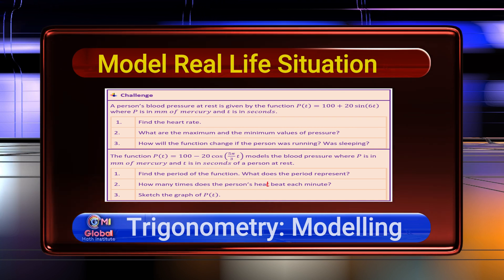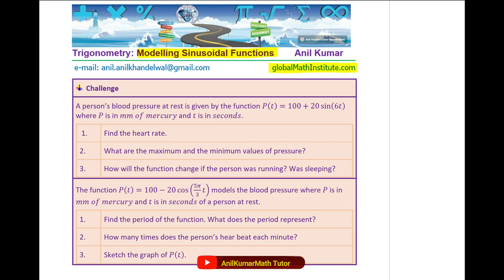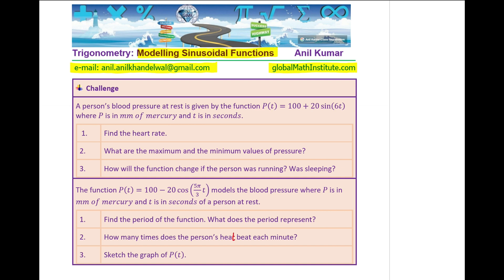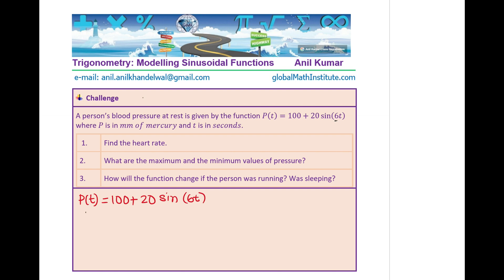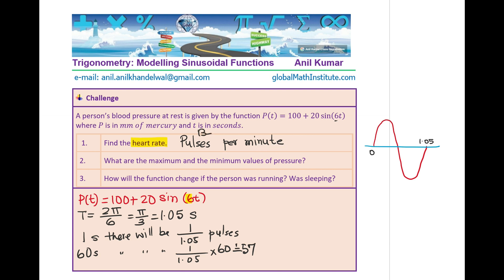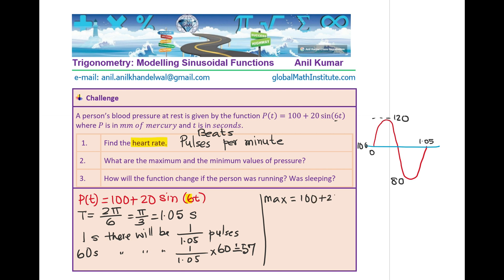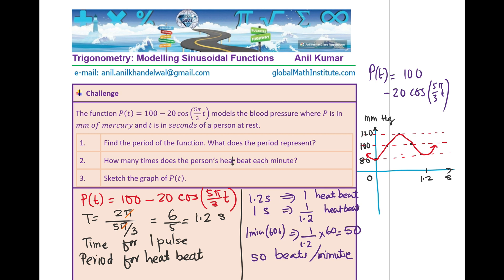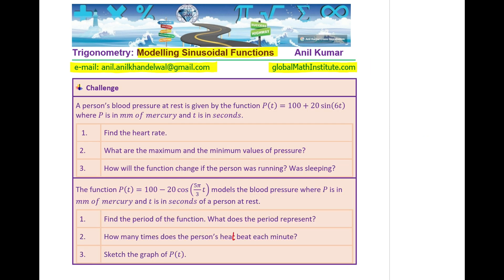Trigonometry Model Blood Pressure Relate Heart beat and Pulse Rate Sinusoidal Functions